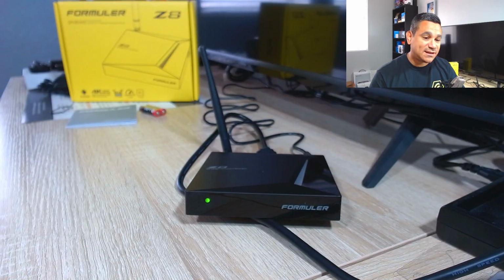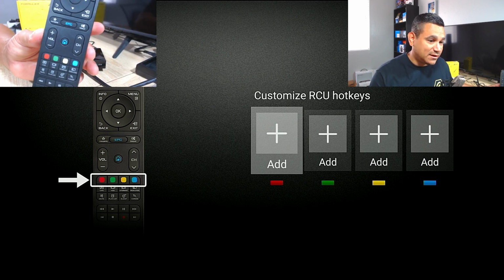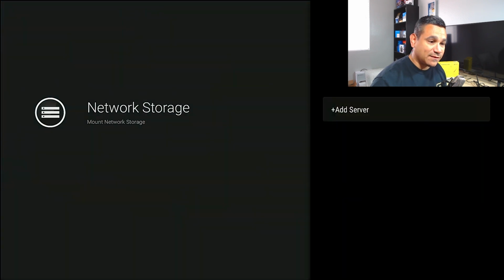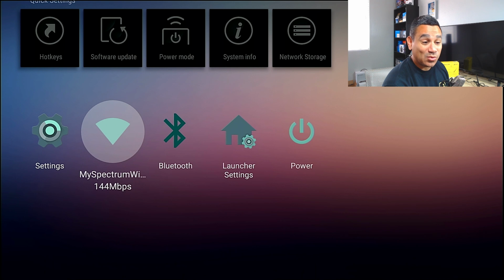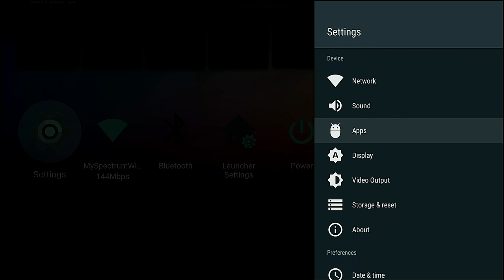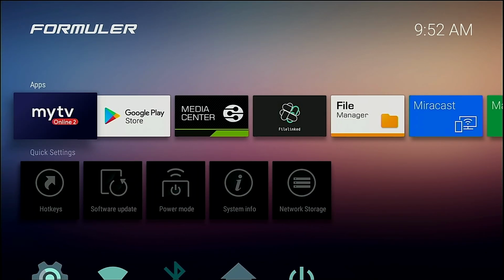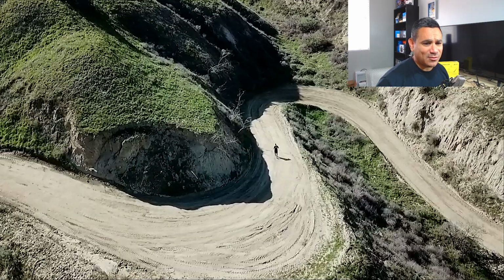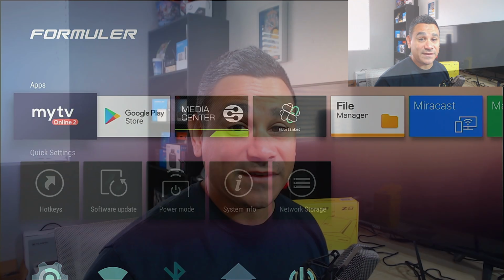Customize the Formuler z8 Remote and Settings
Streaming Box Now provides several tech and media related reviews, unboxing and or opinion. These videos are basic tutorials and overviews of different Android Streaming Devices. Enjoy from the little guys, simple builds and Rohas Review.